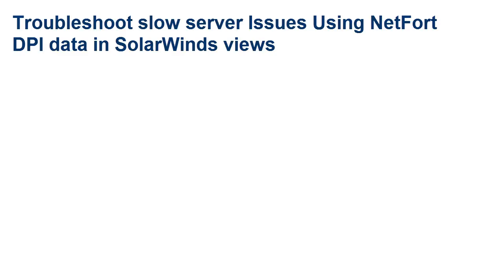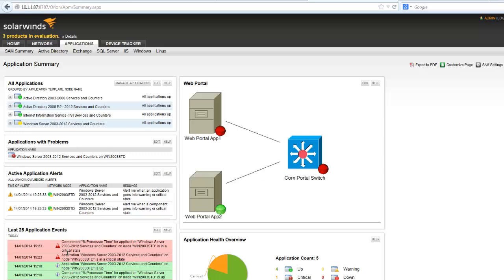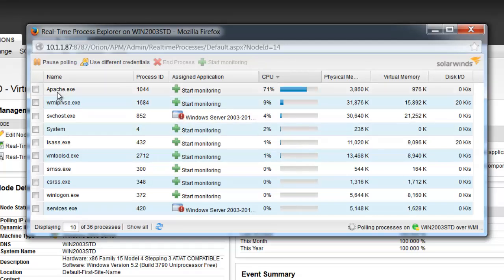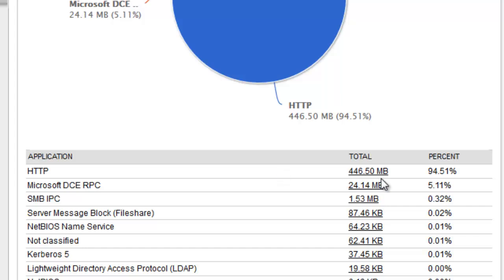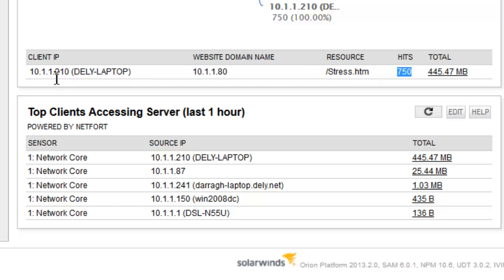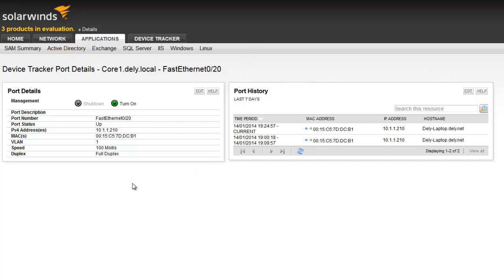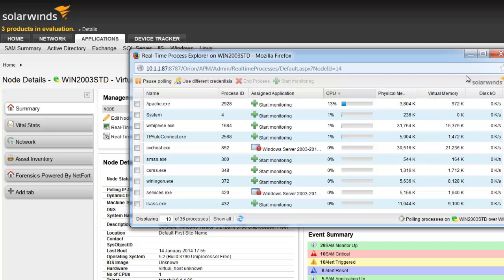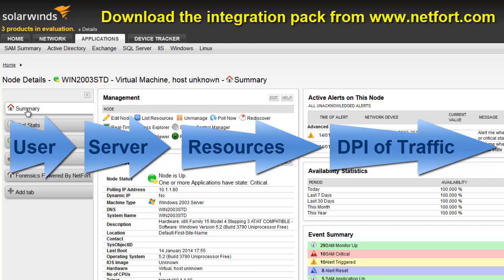Troubleshoot slow server issues using SolarWinds SAM & NetFort LANGuardian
- How to troubleshoot slow server problems using SolarWinds Orion and NetFort LANGuardian.

LANGuardian is the one and only solution that integrates with SolarWinds products to provide root cause information about network and user activity that:

- Shows actual user and application names rather than IP addresses and port numbers
- Provides 100% accuracy with clickable graphics
- Works on any network of any size
- Provides total visibility into usage of key resources by both external and internal users of the network